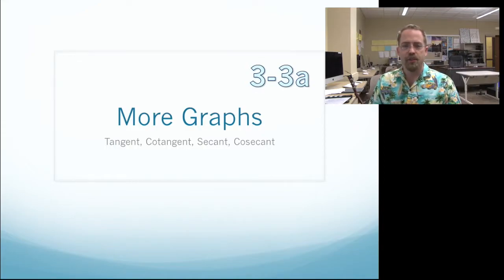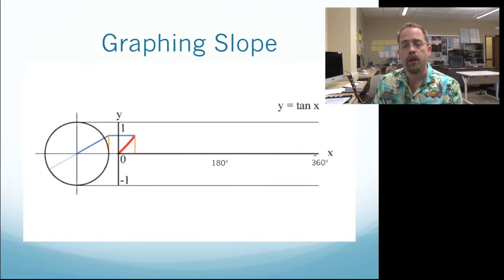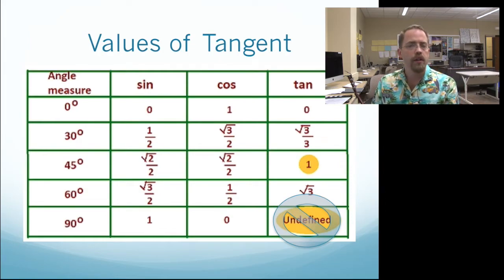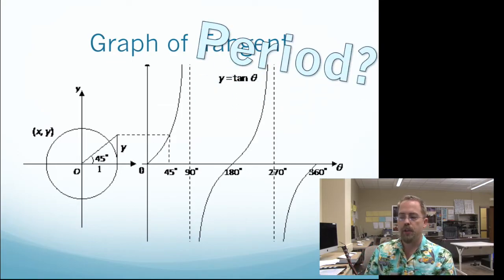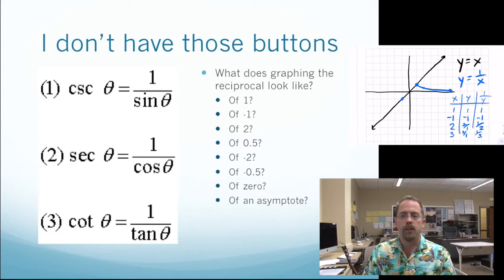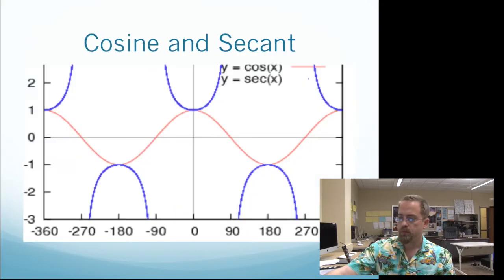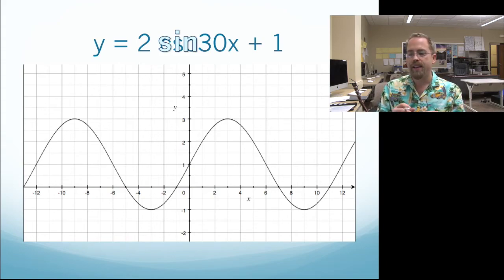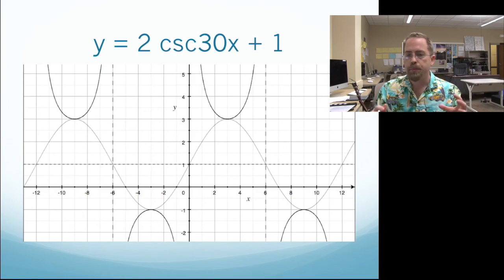3-3: Graphs of Tangent, Cotangent, Secant, and Cosecant Functions